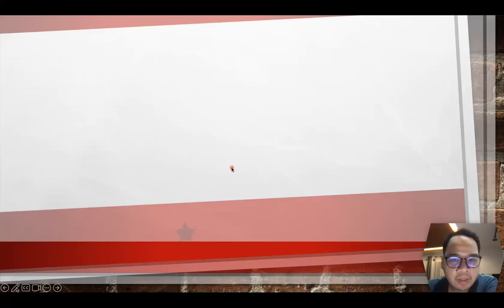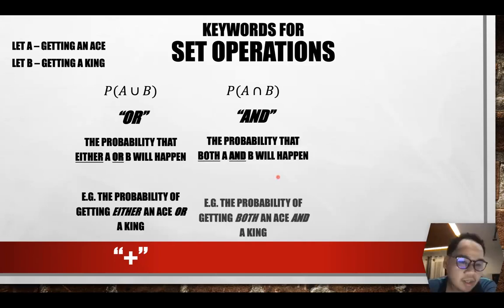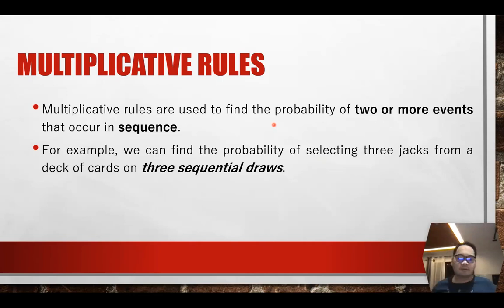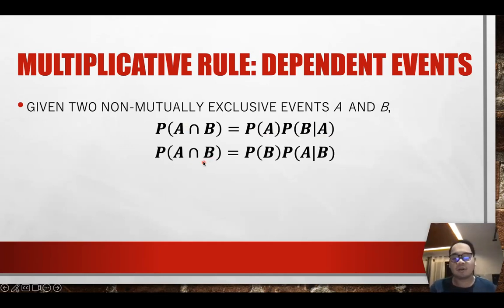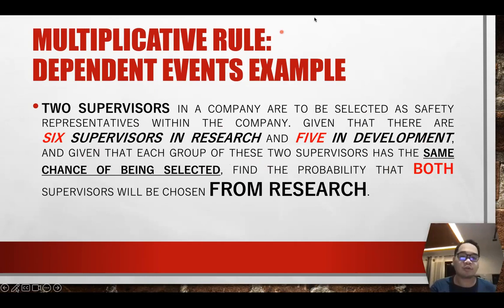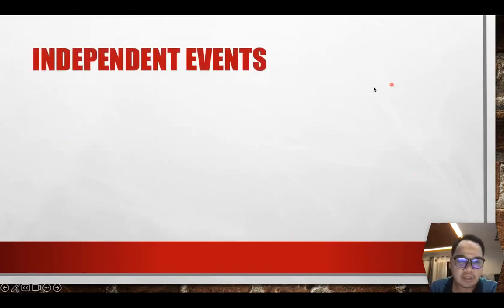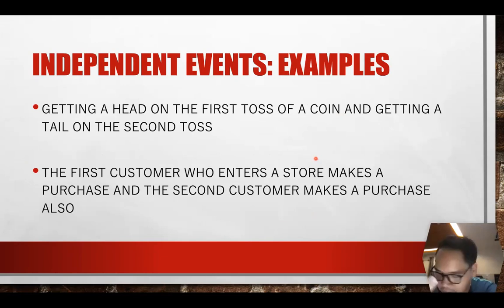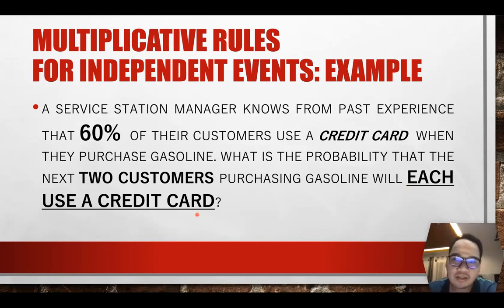Psychological Statistics 33 - Multiplicative Rule